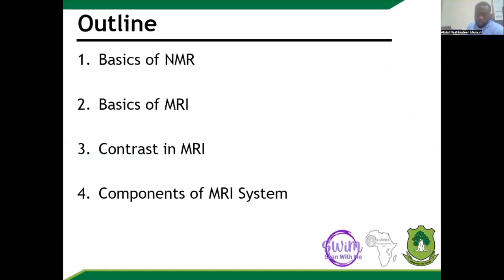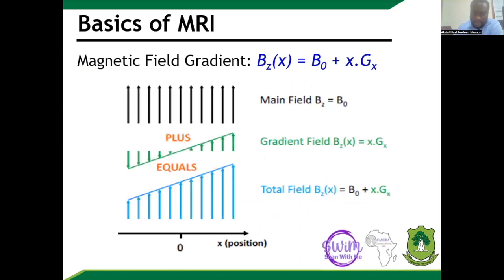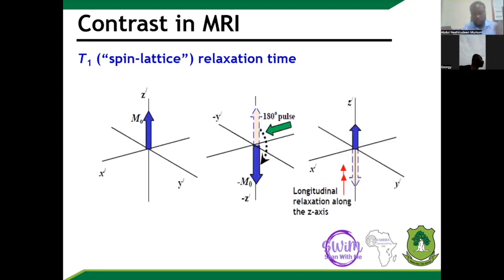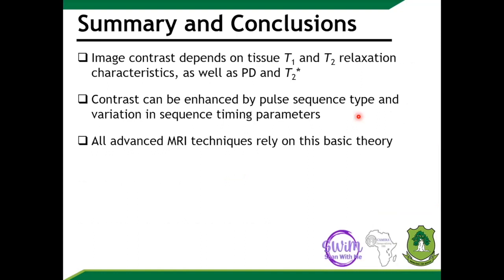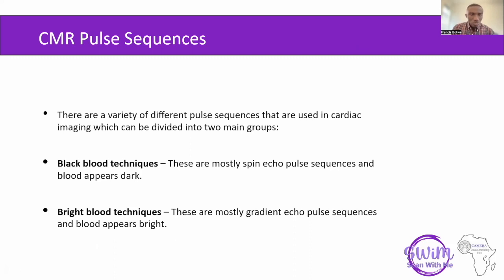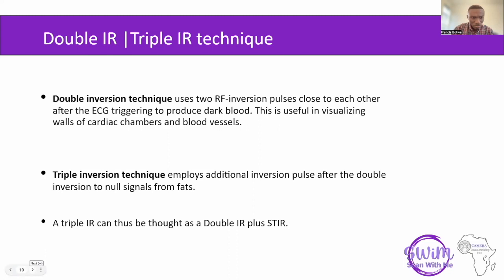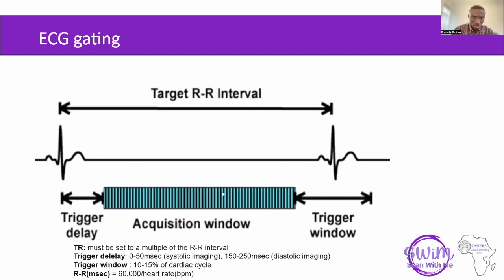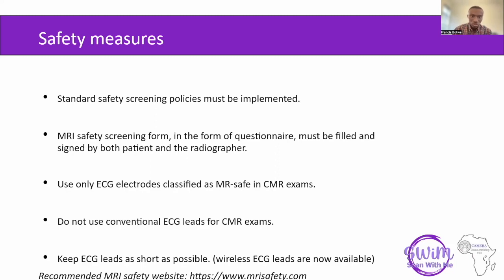SWiM Foundation | Week 1 tutorial | Dr. Abdul Nashirudeen Mumuni, Harrison Aduluwa, Francis Botwe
The first SWiM saturday tutorial covers the fundamental aspects of Cardiac Magnetic Resonance (CMR) and served as an introduction for the participants to the program and to one another. Dr. Abdul Nashirudeen Mumuni, Harrison Aduluwa and Francis Botwe revised the topics covered in the foundation content of the first week, including MRI Physics, CMR Safety, artifacts, and cardiac anatomy. Participants delved into essential CMR principles and connected with each other for a collaborative learning experience. (August 26th 2023)